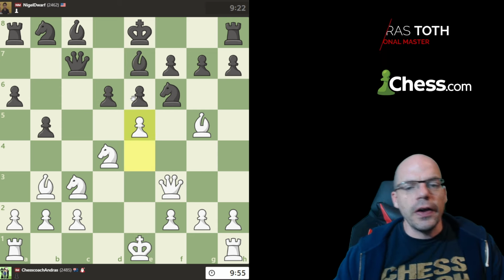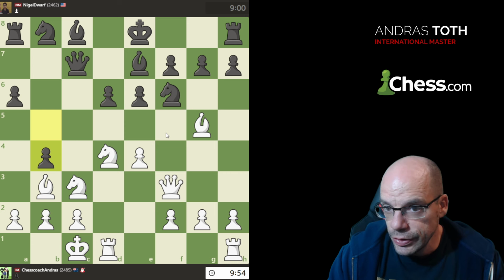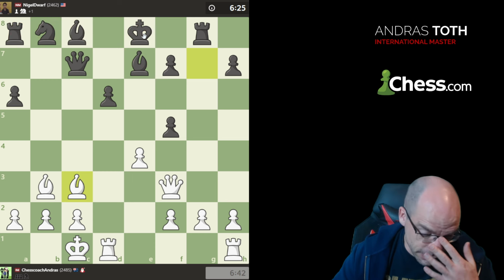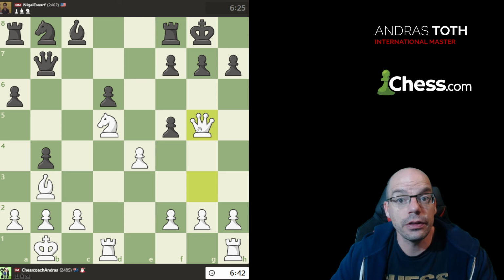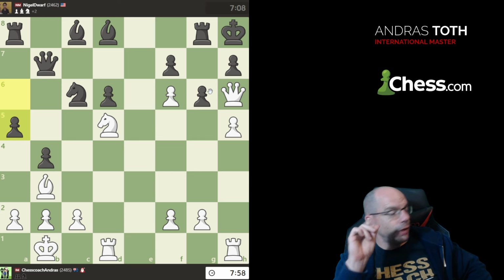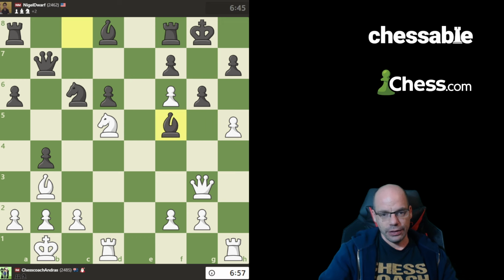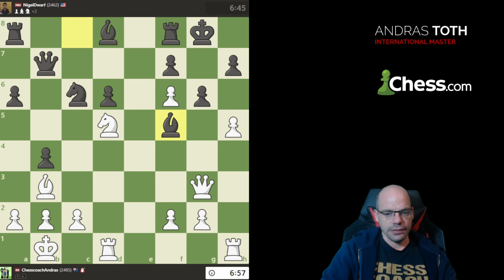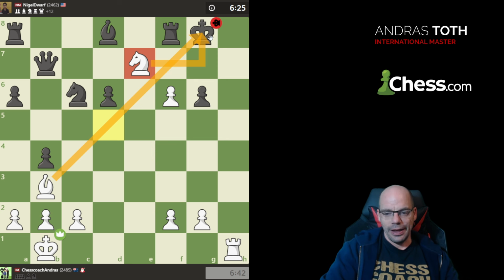Demolish the Sicilian With Bc4!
In this video, we dive into the power of the Bc4 move against the Sicilian Defense, analyzing a recent game where I squared off against a National Master. The game takes an electrifying turn early on, with a bold piece sacrifice right out of the opening. This high-stakes gambit set the stage for a stunning checkmating attack that showcases how lethal precise preparation and dynamic play can be!

Throughout the video, I break down the key moments and decisions, explaining the rationale behind the Bc4 strategy and the tactical ideas that followed. This analysis reveals why Bc4 can be such a devastating weapon against the Sicilian, creating immediate threats and giving White great attacking chances.

Whether you're looking to sharpen your tactics, improve your understanding of sacrifices, or just see how to confidently take on a stronger opponent, this game has it all! Tune in to learn how to capitalize on dynamic play and turn a single move into a game-winning advantage.

Key Highlights:

Unleashing Bc4 against the Sicilian Defense
Early piece sacrifice to seize the initiative
Step-by-step checkmating attack
How to use dynamic play to keep opponents under pressure
Join me for this in-depth analysis and take your Sicilian-crushing skills to the next level!